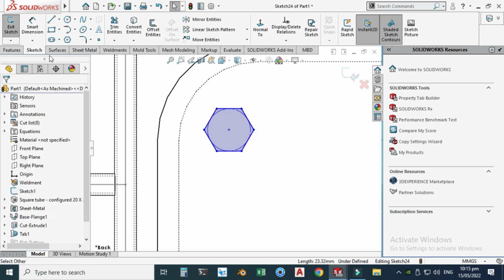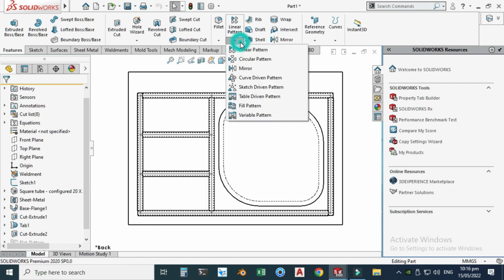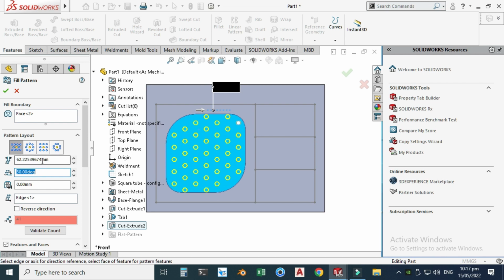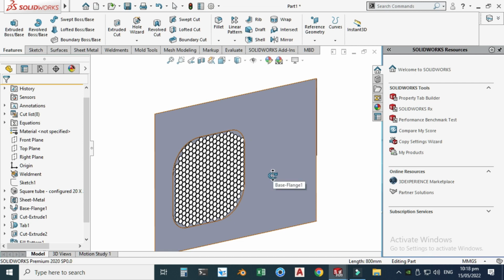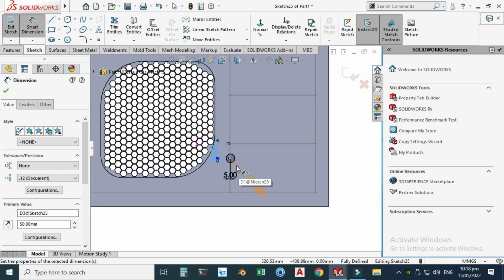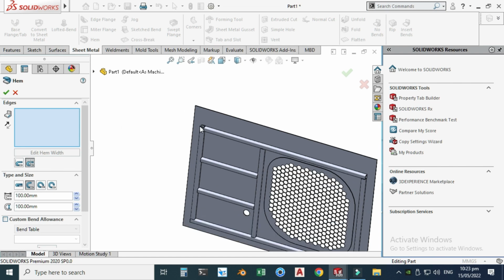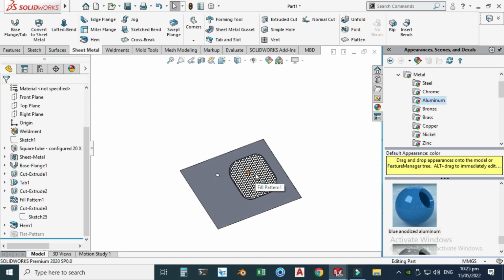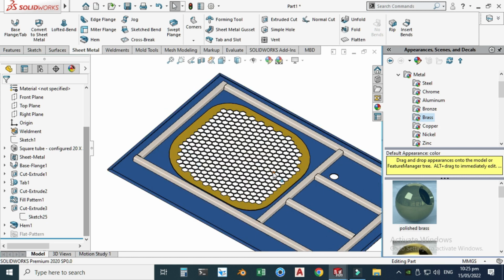How to sketch a radiator lid in solidworks | Creating a lid in solidworks | Weldment and sheetmetal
How to sketch a radiator lid in solidworks | Creating a lid in solidworks | Weldment and sheetmetal | CADable | CADable tutorials

In this tutorial, we will learn how to design radiator lid in solidworks. This exercise is a combination of weldment and sheetmetal. We will learn the following features and commands:

1) Basic 2d Commands
2) Base Flange
3) Weldment
4) Extrude Cut
5) Fill Pattern
6) Hem
7) Appearance